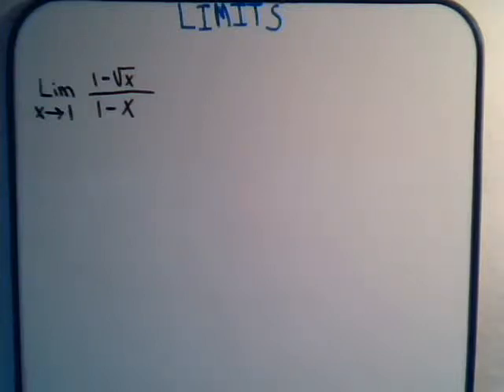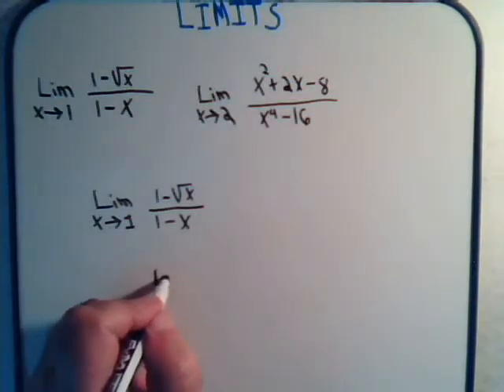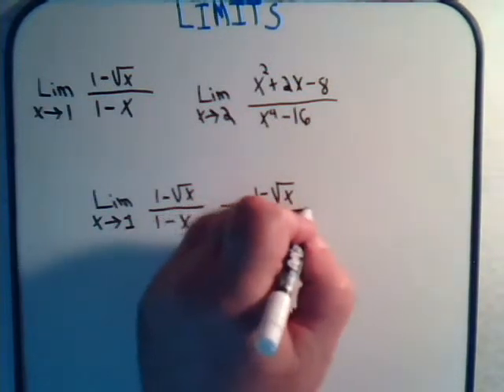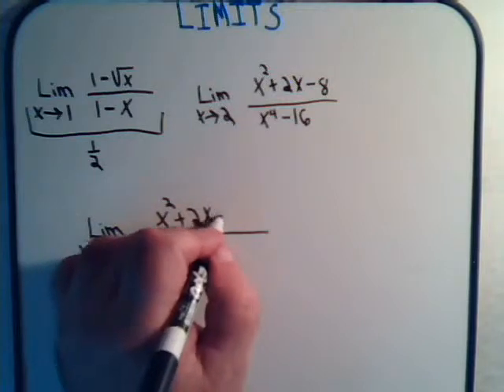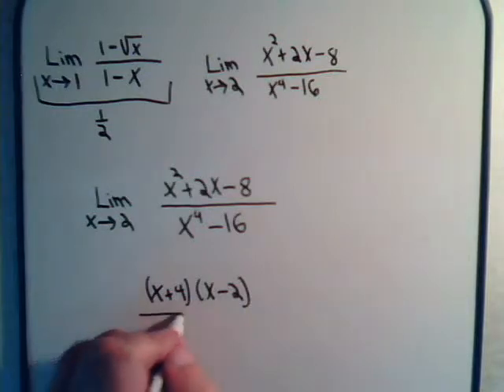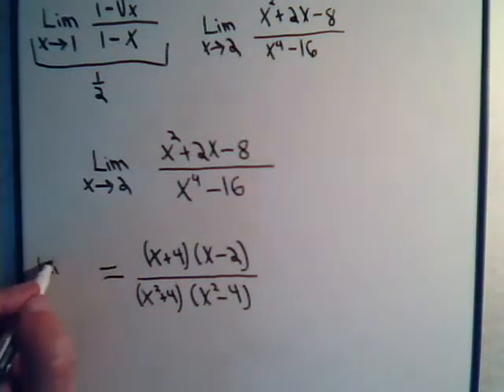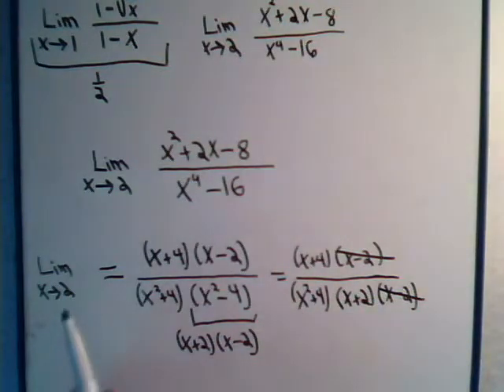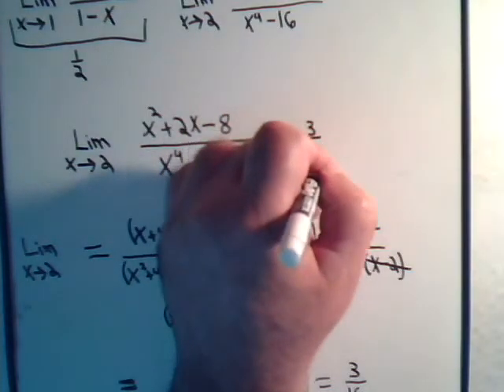Calculus Limits: More Examples